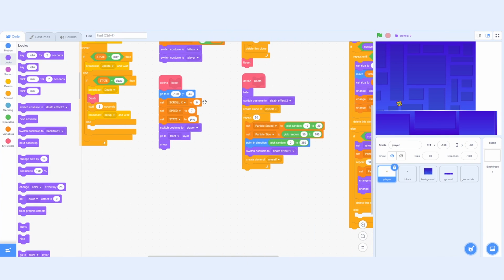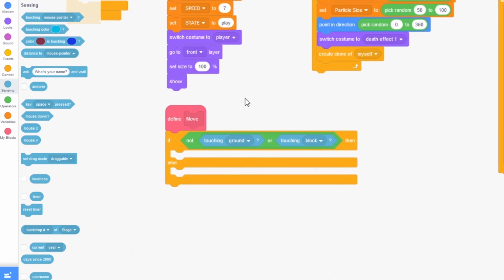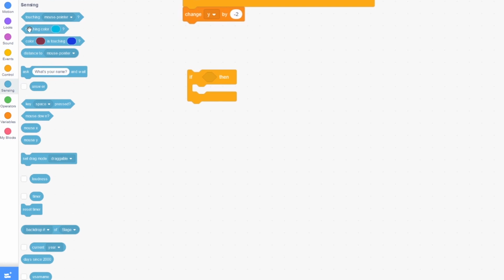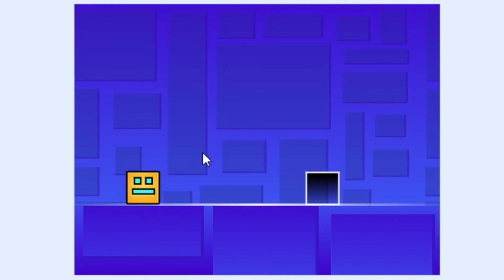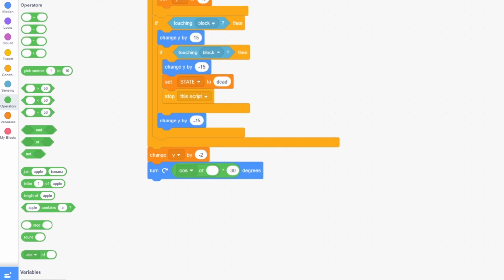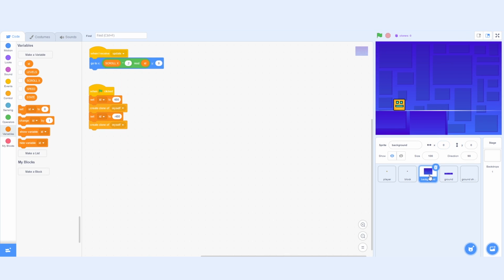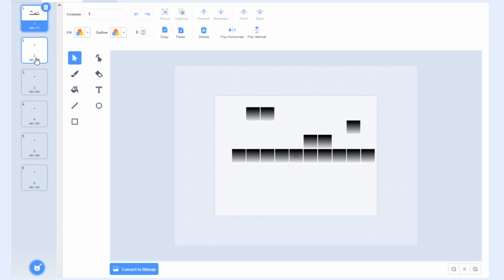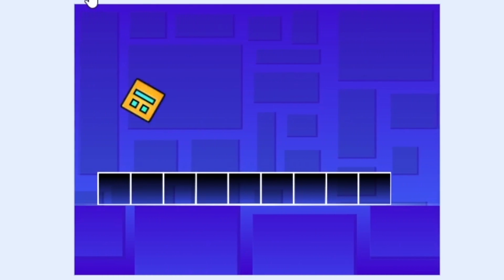Scratch 3.0 Tutorial - How To Make GEOMETRY DASH - Part 6 - How To Make A Game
Hello scratchers! In this tutorial, we will create gravity, jumping, rotation, and more levels!

made by sully.